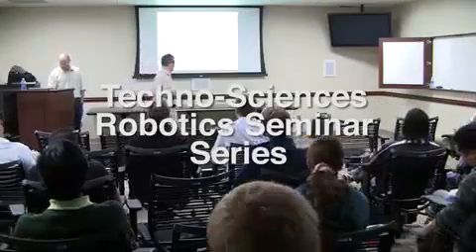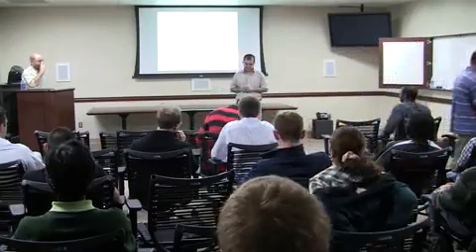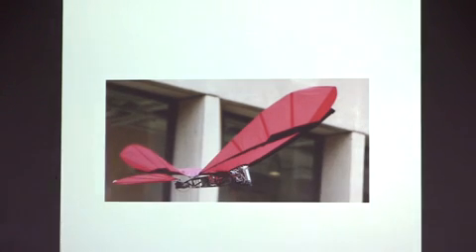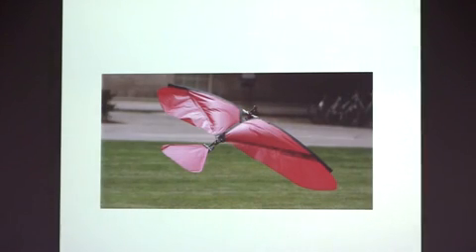Algorithms for Feedback Motion Planning with examples using Walking Robots and Robotic Birds Mobile